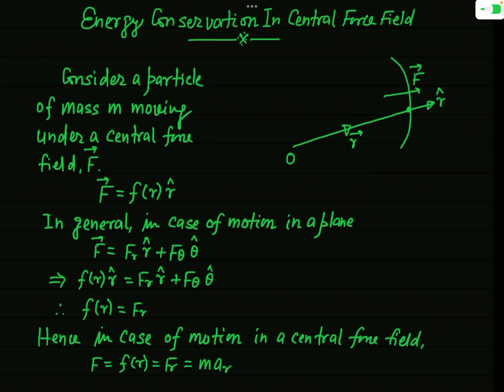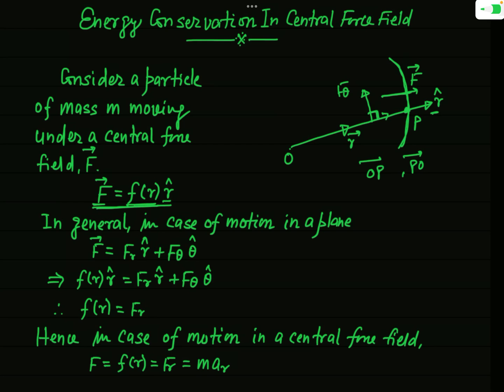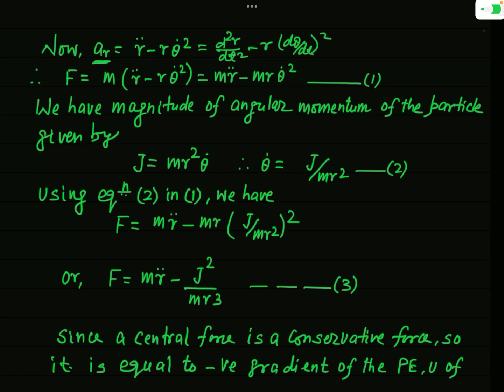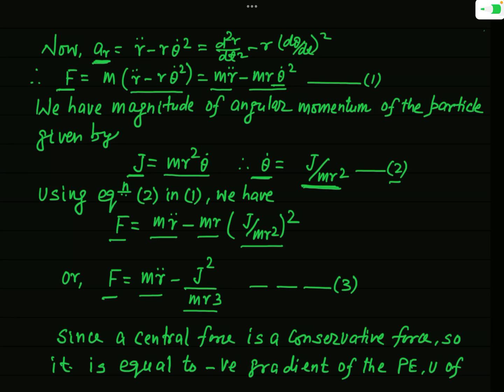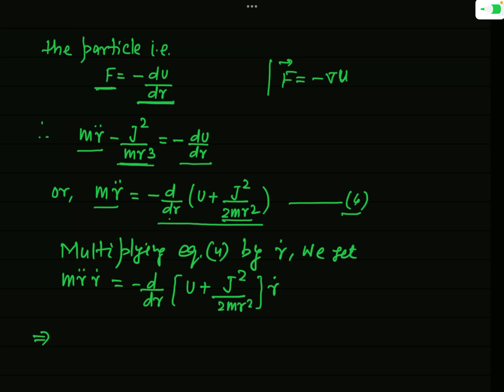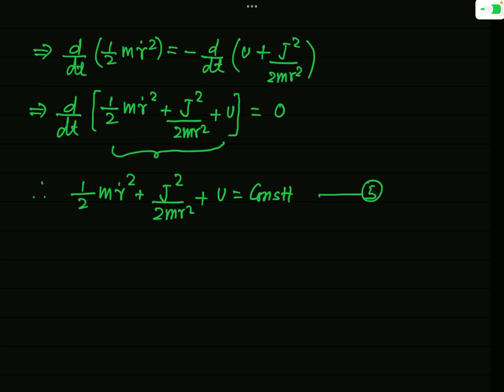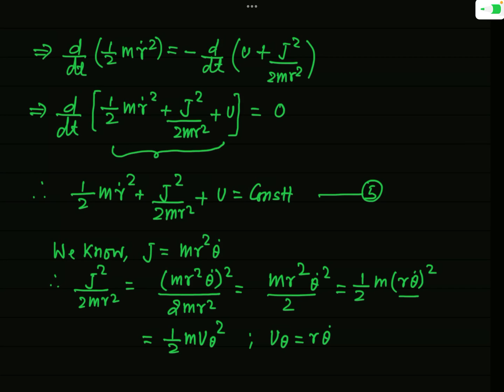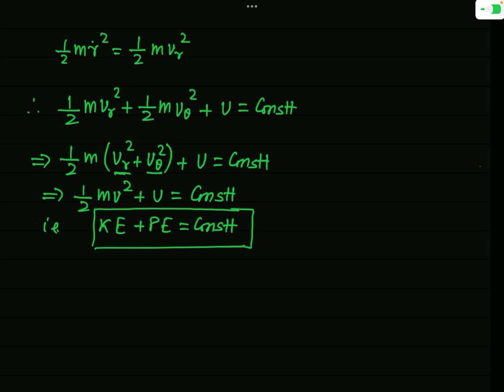Classical Mechanics - Central Forces : Energy Conservation in Central Force Field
A central force is a conservative force, so total energy of a particle moving in a central force field remains conserved. Taking the central force as a negative gradient of potential energy, this fact has been proved. The expression for total energy in terms of angular momentum of the particle has been also obtained.